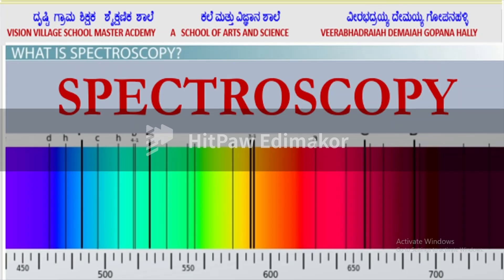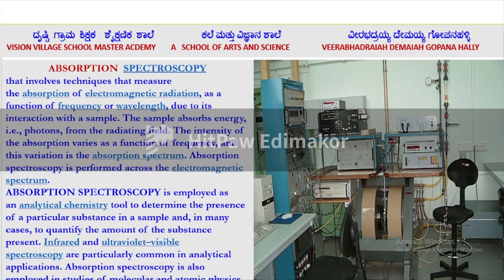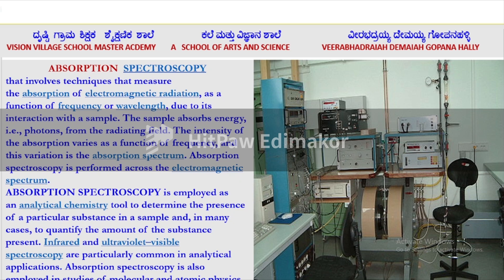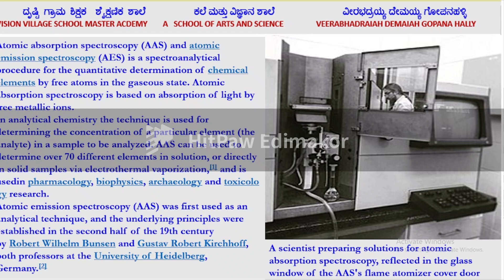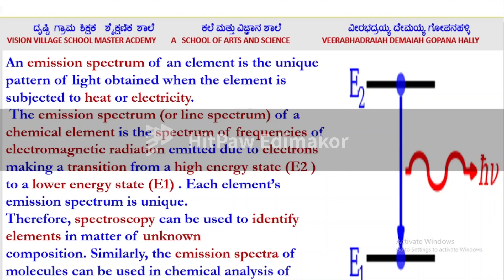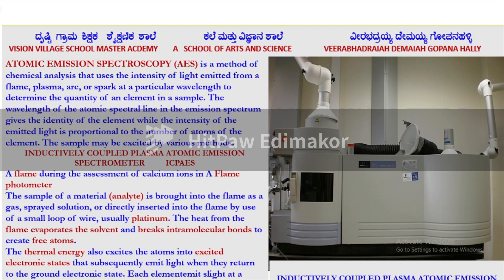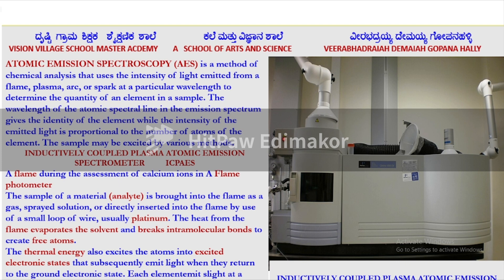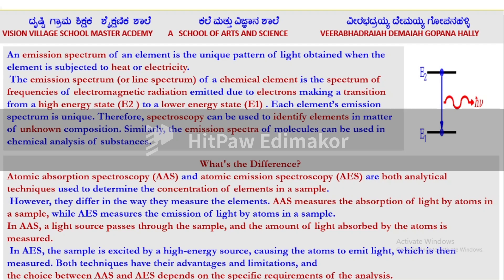ABSORPTION AND EMMISSION SPECTROSCOPY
Certainly! Let’s explore the fascinating world of absorption and emission spectroscopy:

Emission Spectrum:
When energy is absorbed by electrons in an atom, they move from lower energy levels to higher energy levels.
These excited electrons eventually return to their ground states from the unstable excited state.
As they do so, they emit energy in the form of light.
The emission spectrum consists of different colored lines in the spectrum, each corresponding to a specific frequency of emitted light.
It helps identify the composition of a substance based on the unique emission levels of different elements1.
Absorption Spectrum:
In contrast, an absorption spectrum is formed when energy is absorbed by electrons in the ground state, causing them to transition to higher energy states.
The spectrum shows dark-colored lines or gaps where specific frequencies of light are absorbed.
It can be used to determine the ability of certain objects to retain heat and their absorption levels.
By analyzing the wavelengths of absorbed light, we can infer the number of substances in a sample1.
Unique Signatures:
Every element has a distinct set of absorption and emission lines, creating its spectral signature.
Remarkably, the wavelengths of absorption lines match those of the corresponding emission lines for the same element.
This inverse relationship allows scientists to identify elements based on their characteristic spectra2.
In summary, emission spectra reveal the colors emitted by excited atoms, while absorption spectra show the wavelengths absorbed by atoms. Both play crucial roles in understanding the behavior of matter and unraveling its elemental composition.
Absorption spectroscopy is a powerful technique used to study the interaction of light with matter. Let’s dive into the details:

Principle:
Absorption spectroscopy relies on the fact that atoms and molecules absorb specific wavelengths of light.
When light passes through a sample, some of its energy is absorbed by the sample’s constituents.
The absorbed energy causes transitions of electrons from lower energy levels to higher ones.
Process:
Here’s how it works:
Incident Light: A beam of light (usually UV, visible, or infrared) is directed at the sample.
Interaction: The light interacts with the sample’s atoms or molecules.
Absorption: If the energy of the incident light matches the energy required for electronic transitions, absorption occurs.
Transmitted Light: The remaining light (after absorption) is transmitted through the sample.
Detector: A detector measures the intensity of the transmitted light.
Absorption Spectrum:
The resulting spectrum shows the intensity of transmitted light as a function of wavelength.
Peaks or bands in the spectrum correspond to specific energy transitions.
Each substance has a unique absorption spectrum due to its distinct electronic structure.
Applications:
Quantitative Analysis: Absorption spectroscopy quantifies the concentration of a substance in a sample.
Qualitative Identification: It helps identify compounds based on their characteristic absorption patterns.
Environmental Monitoring: Detecting pollutants, analyzing water quality, and studying atmospheric gases.
Biomedical Research: Measuring biomolecules (e.g., DNA, proteins) and drug interactions.
Remember, absorption spectroscopy provides valuable insights into the composition and behavior of materials. Scientists use it across various fields, from chemistry to medicine!